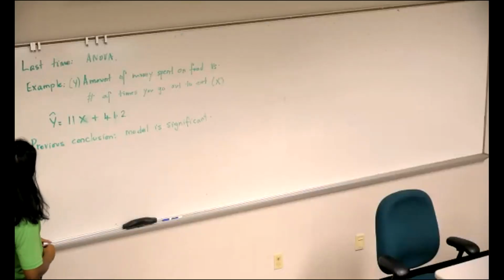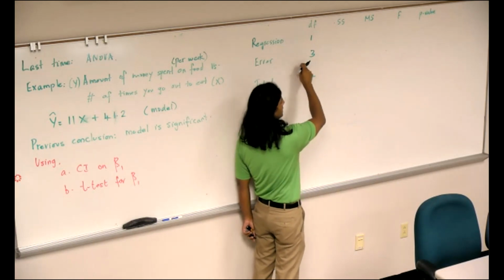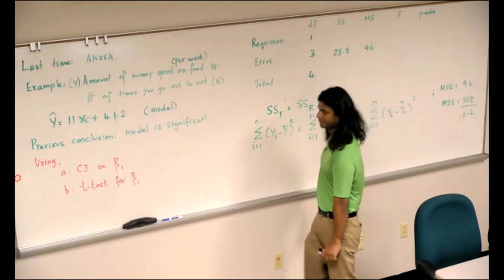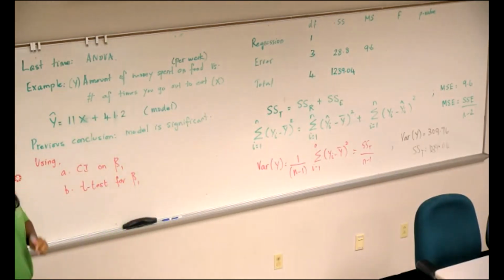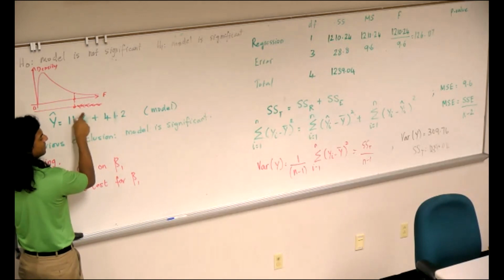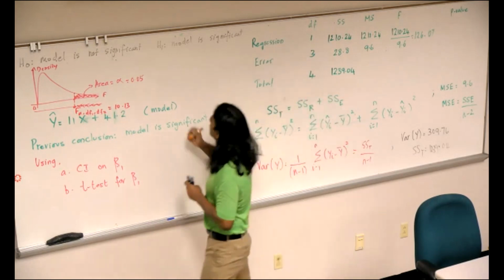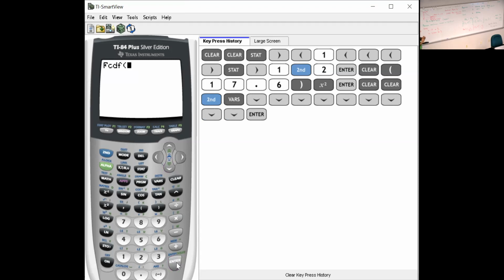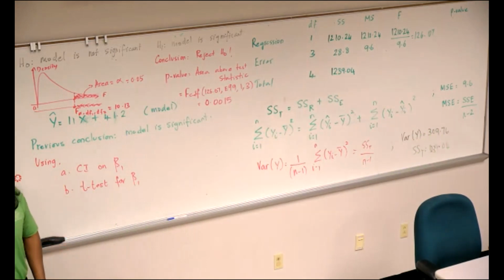ANOVA in Linear Regression (Example)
Example on using ANOVA to determine model significance in linear regression.